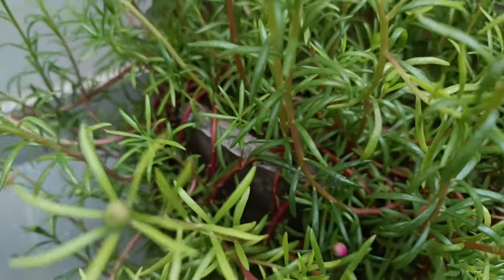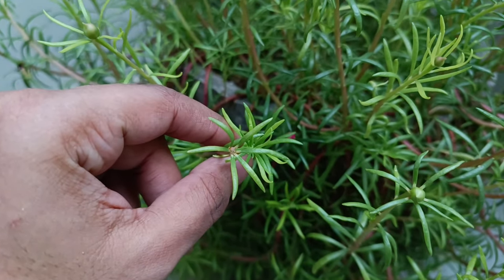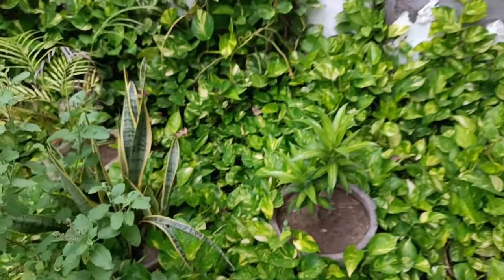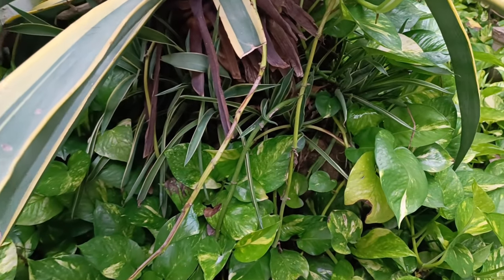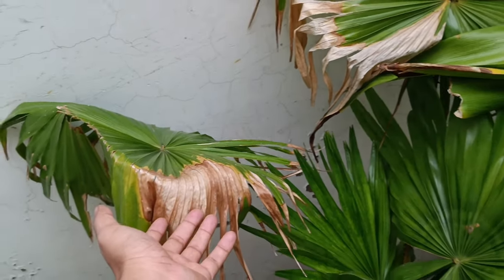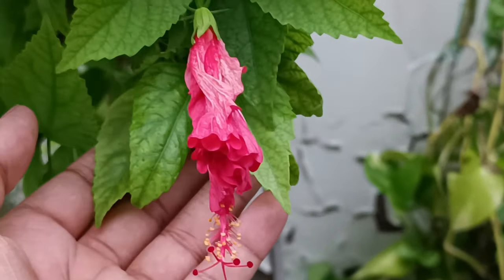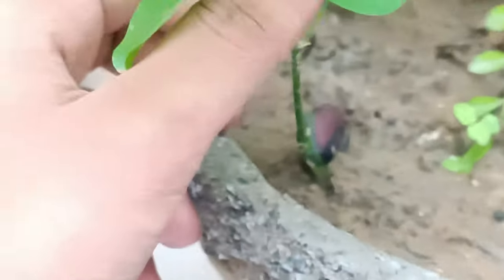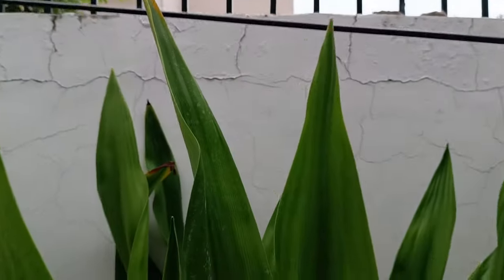let's talk about my garden 👩‍🌾 [VLOG]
and, if you liked this video do like it and comment your fav part or any suggestions.

I am on my way to conquer my dreams and I want to share my journey with you guys. so come on board, relax yourself, have something to eat and tighten your seat belts it's gonna be a long and jolly journey.